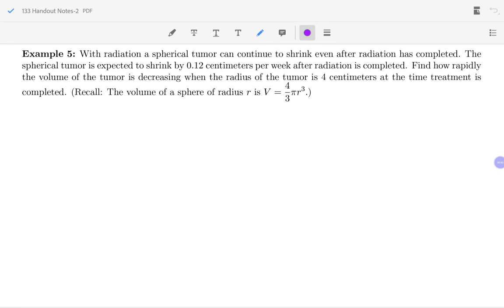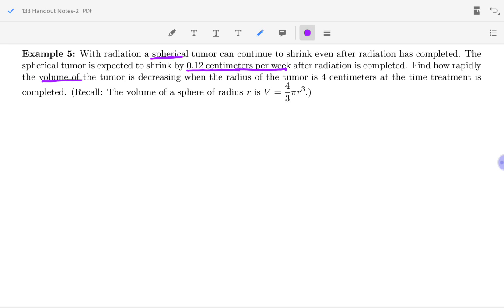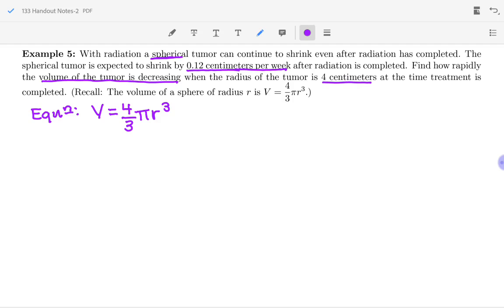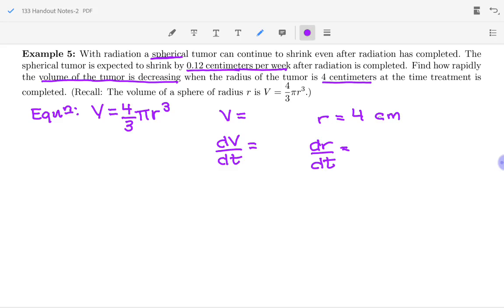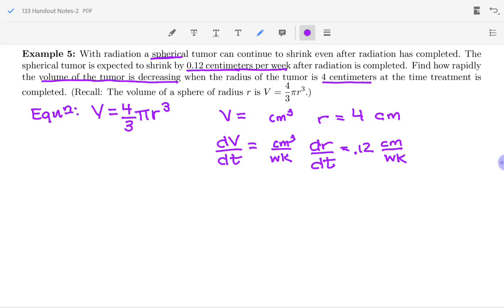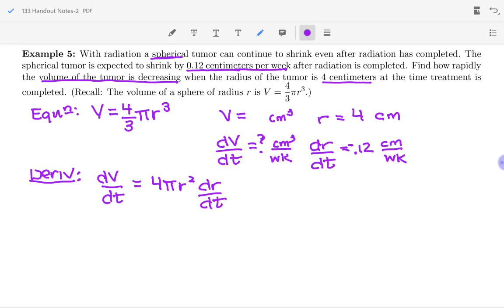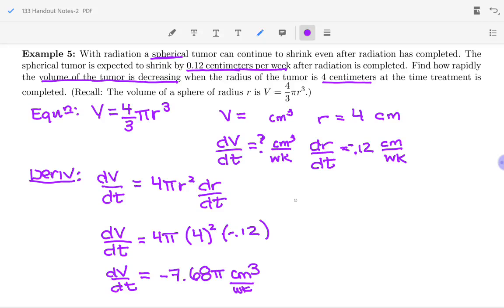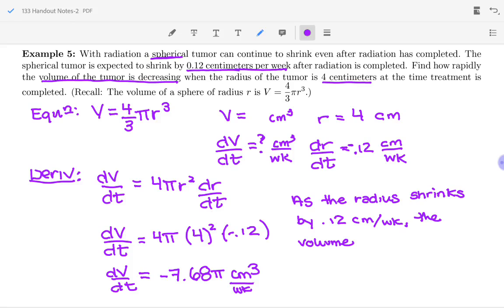12.6 Related Rates Ex 5 [133]